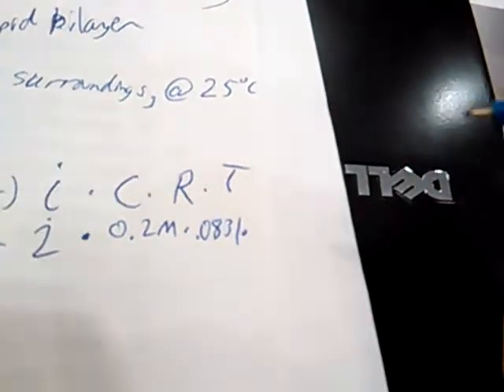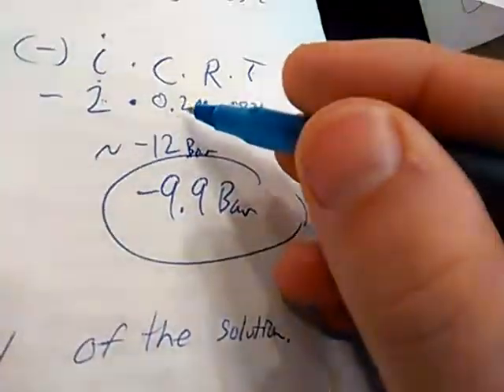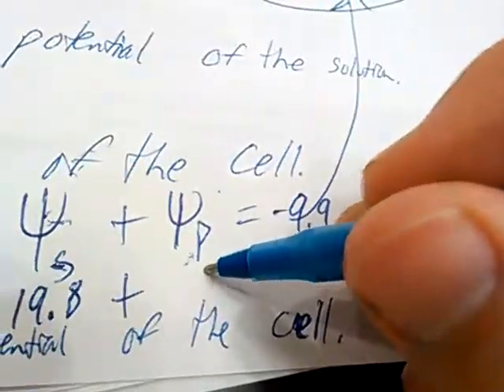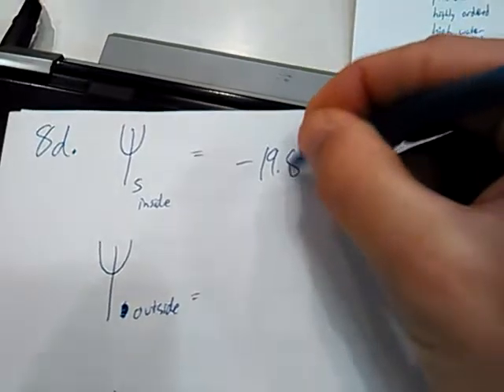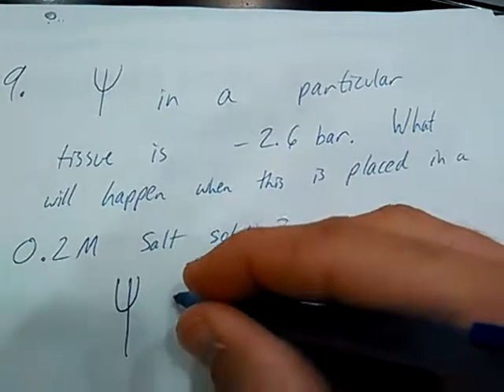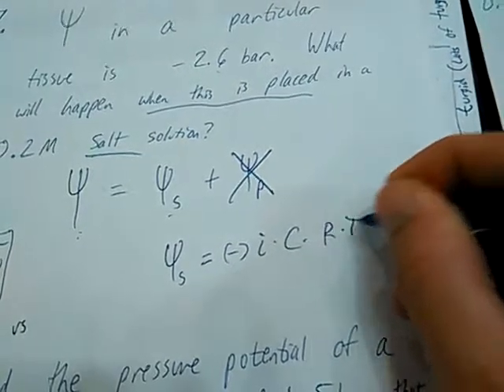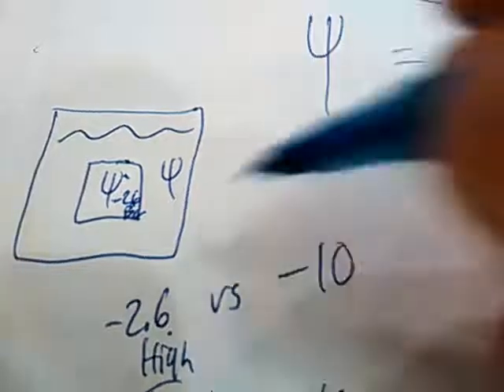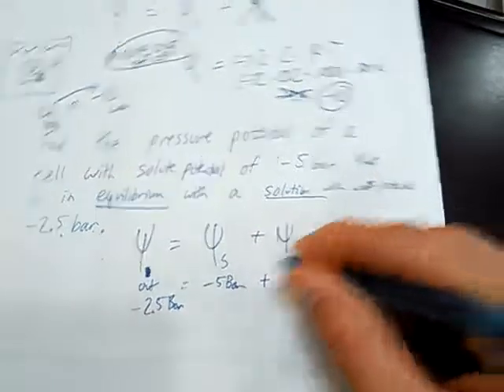Water potential practice problems part 3